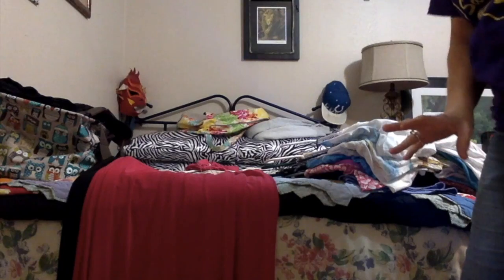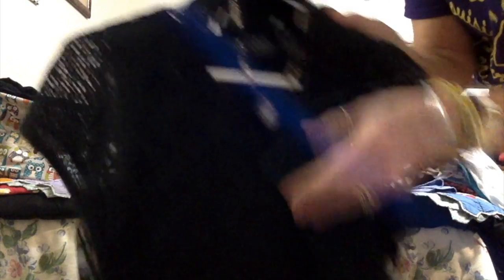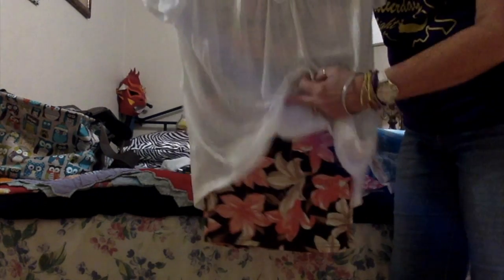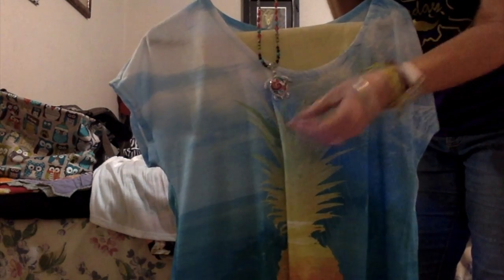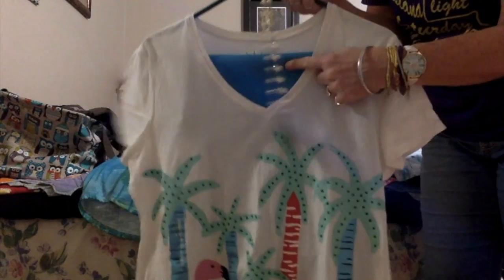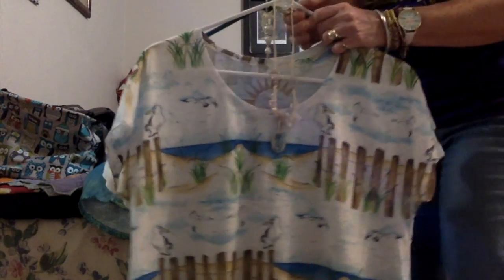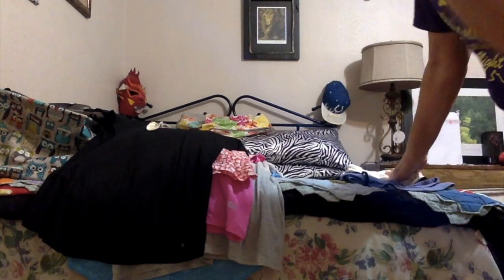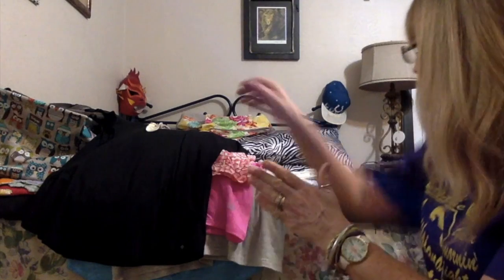What Clothes to Pack for a 7 Day Cruise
In this video, I show you what clothes I will be taking on my 7 day Caribbean cruise. Here is the link where I show how I pack my clothes for more efficiently, and the least amount of wrinkles.
Here is the link to the video where I talk about what shoes I am bringing.
Here are other places you can find me...